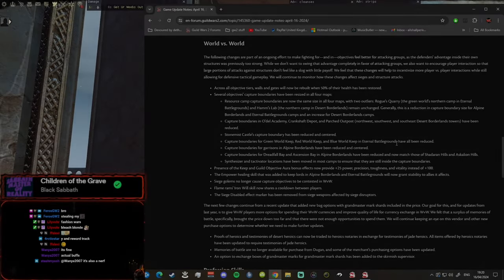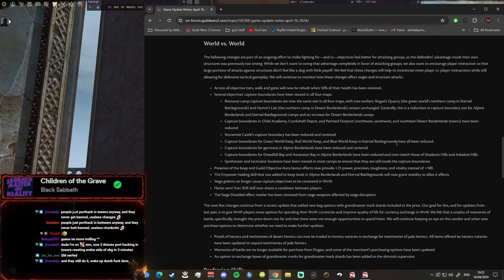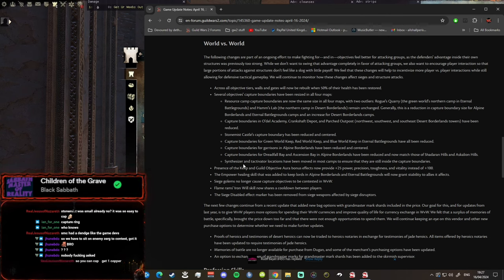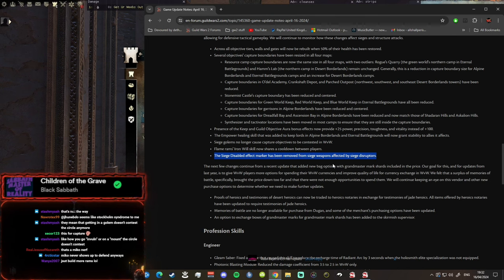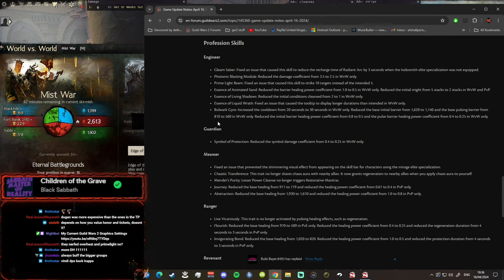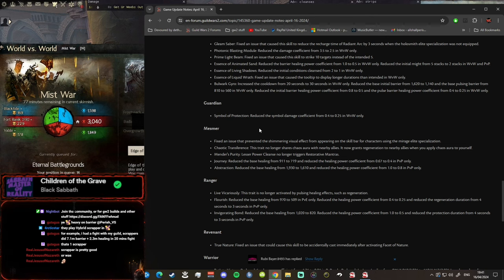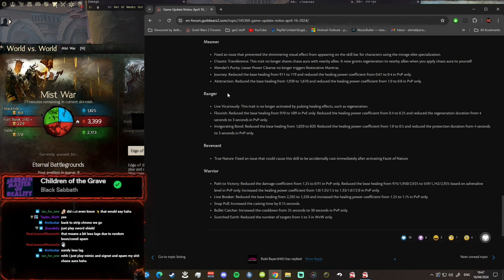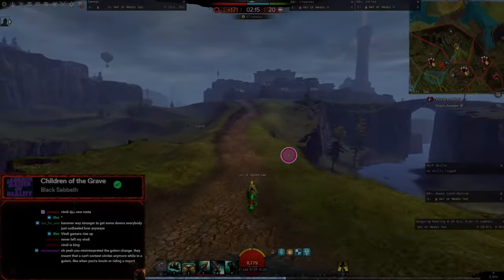A NEW META is COMING ! | World vs World | April 2024 Balance notes | Guild Wars 2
Pulled this short edited Twitch VOD of a previous live stream going over the recent wvw changes.

We focus on its impact and potential shifts in the world vs world large scale meta. We break down the changes and discuss other options including adjustments they could make.